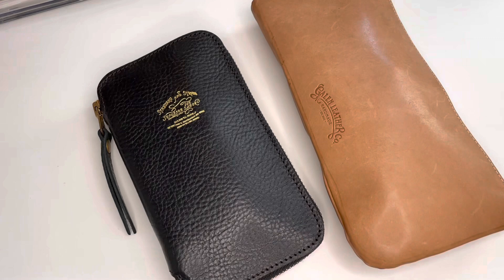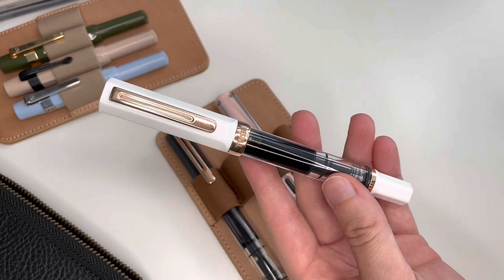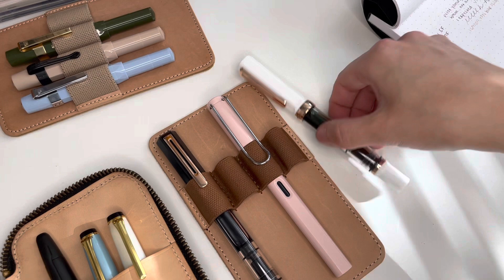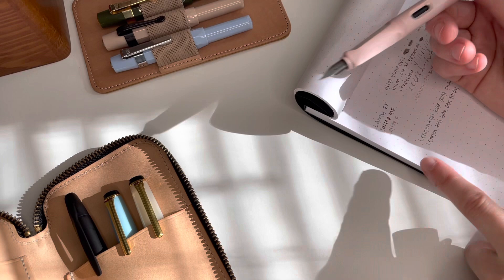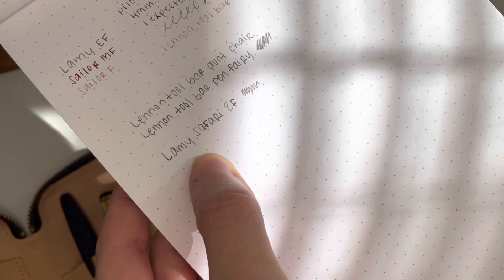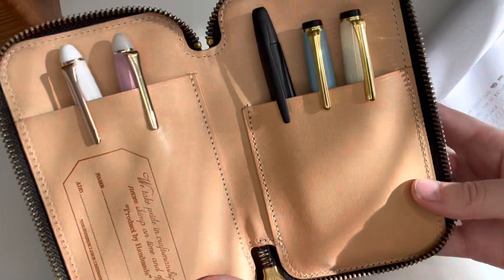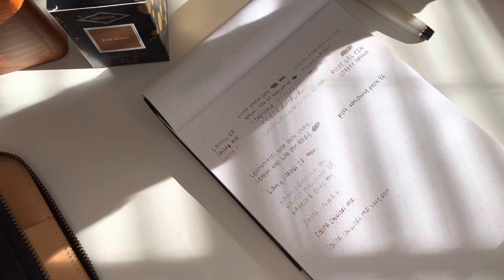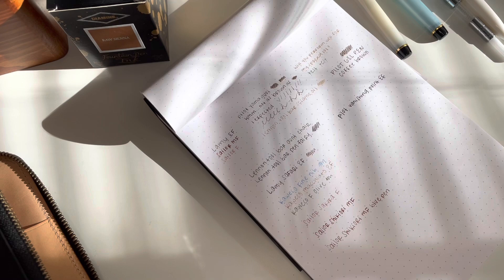MY FOUNTAIN PEN COLLECTION | Sailor, Pilot, TWSBI, Kaweco, Lamy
Amazon Favorites

PENS MENTIONED:
TWSBI Eco Rose Gold White/Smoke - EF and F
Lamy Safari in Rose - EF
Kaweco Sport (Mellow Blue, Macchiato, Olive) - EF and F
Pilot Vanishing Point in Matte Black - EF
Sailor Pro Gear Slim - Autumn Harvest (ivory) - MF
Sailor Pro Gear Slim - Spring Sky (blue) - MF
Sailor Fasciner (white/rose gold) - F
Sailor Shikiori - Evening Cherry Blossom (pink) - F

Most pens (and inks) are sold at any stationery store such as Jet Pens, Goulet Pens, Yoseka Stationery, Dromgoole's, and many more!

XO,
amanda